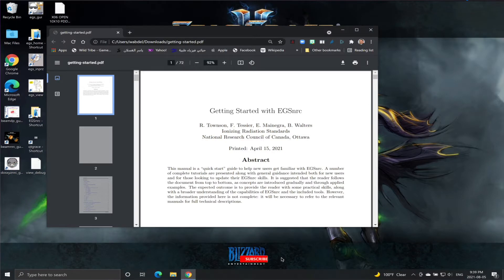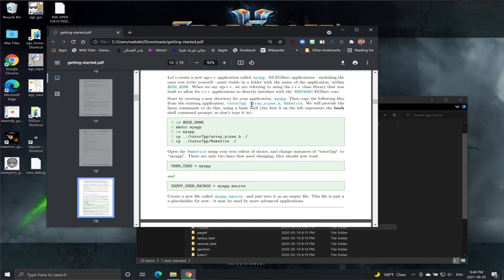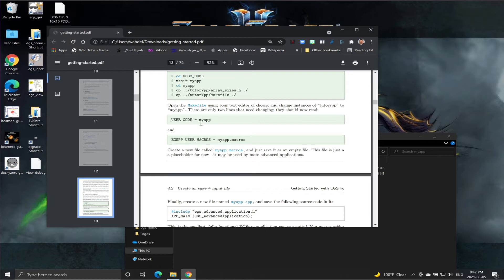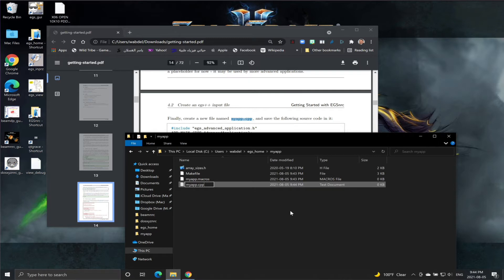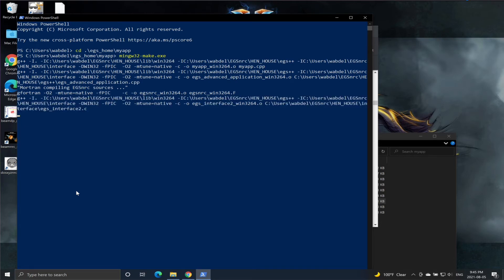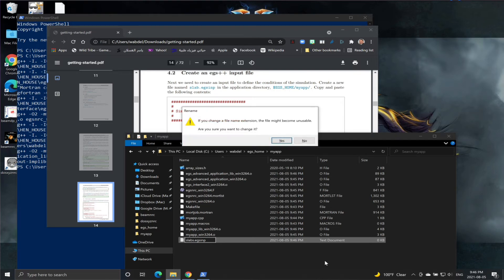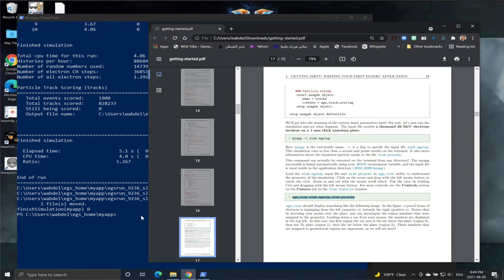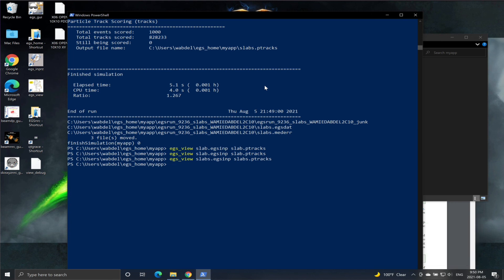myapp EGS++ Demo (Windows)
This is a walkthrough the myapp EGS++ demo application found on the getting started documentation for EGSnrc. This demonstration is performed on a windows platform.